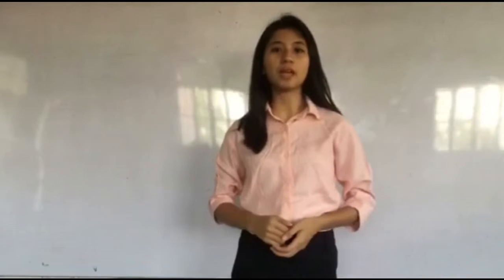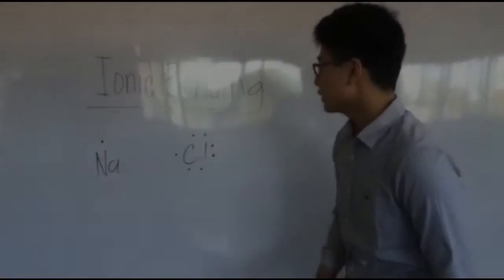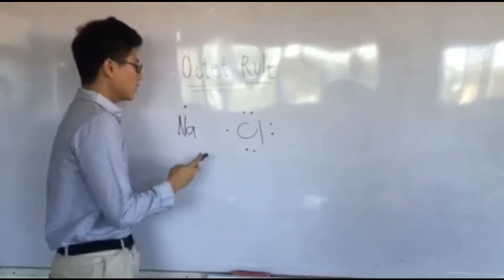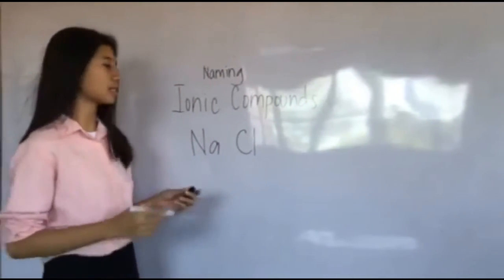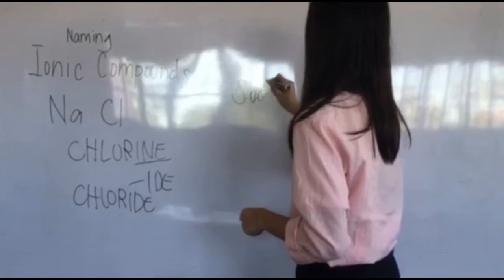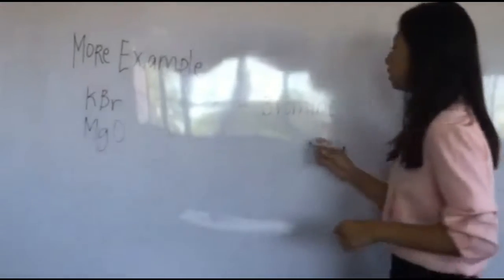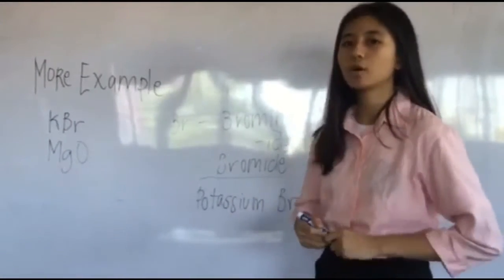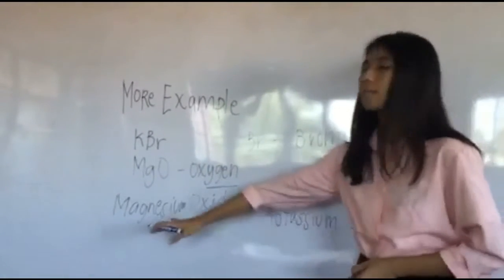Video Presentation by Shaji, Lovely, Kinah